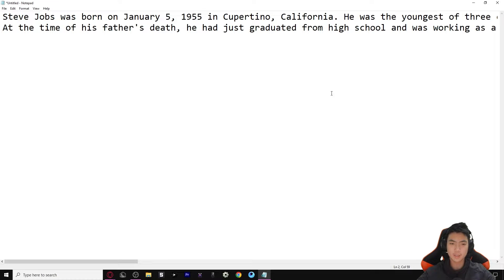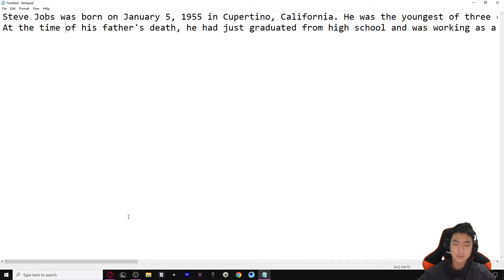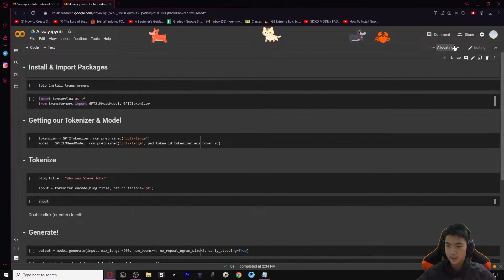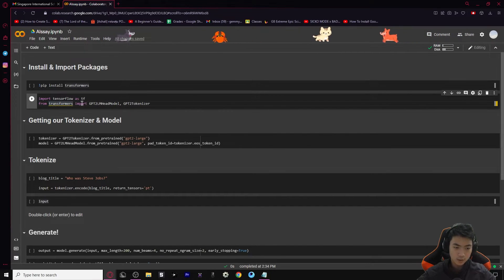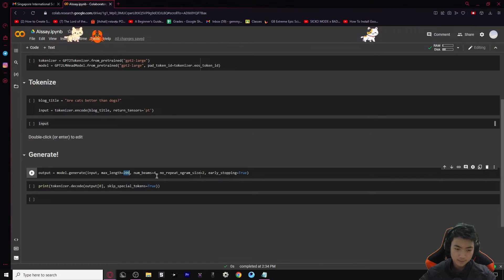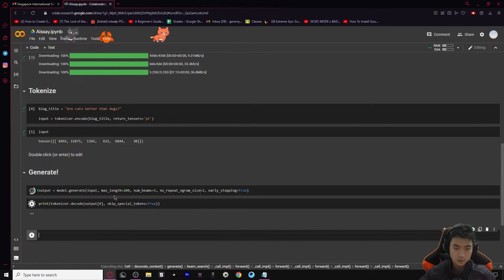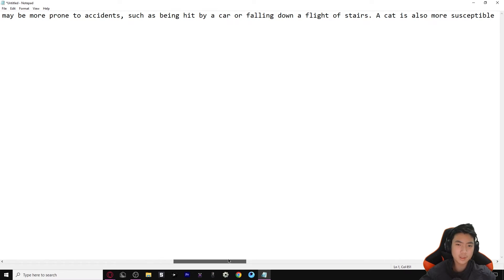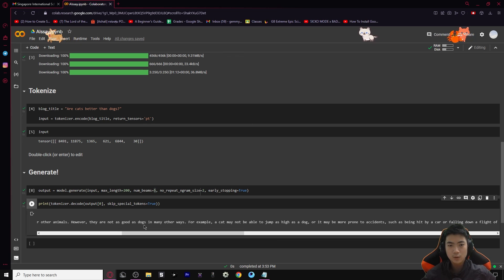Write your Essay the Easy Way! | AI Generated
How to not do anything but get a good grade at the same time! This video will show you how to do that in under 10 minutes! Yet another time that python is proven extremely useful for a variety of different things. I hope you will find this video useful!